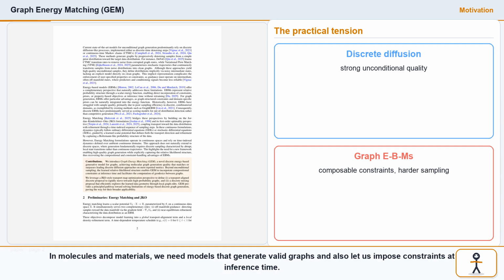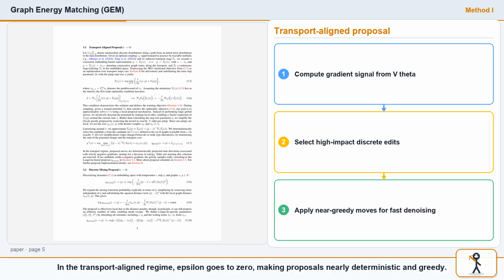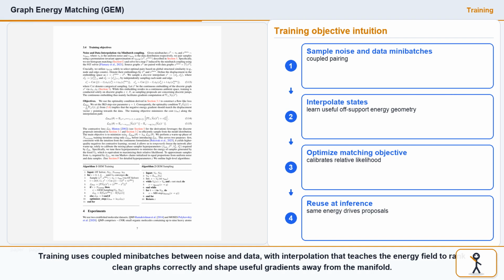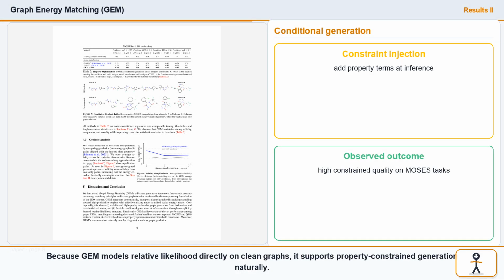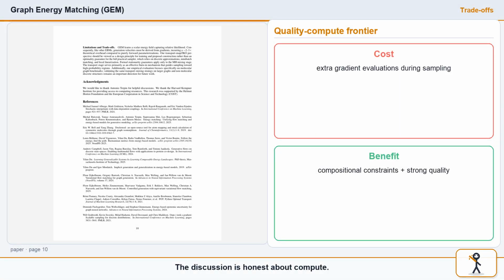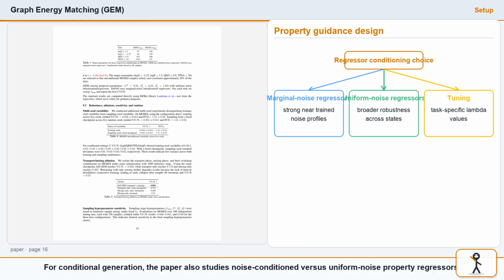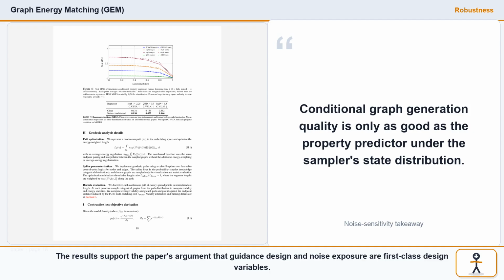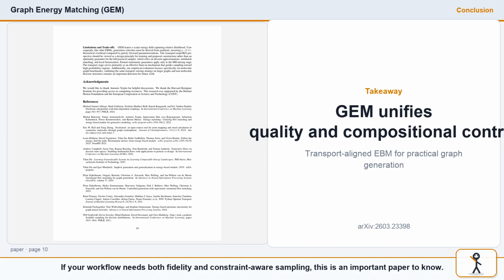Graph Energy Matching (GEM): Transport-Aligned EBM for Graph Generation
This video explains arXiv:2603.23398, Graph Energy Matching (GEM), a transport-aligned energy-based framework for discrete graph generation.

Core idea: learn a permutation-invariant scalar energy over graphs, then use it for both rapid transport from noise and local stochastic mixing near high-likelihood regions. The method is inspired by the JKO transport-map perspective and uses an energy-based switching sampler that bridges directed denoising and exploratory MCMC.

What we cover:
- Why discrete diffusion and classical graph EBMs each have complementary strengths
- GEM method design: transport proposal, mixing proposal, switching schedule
- Training intuition and implementation details
- Unconditional and conditional molecular generation results
- Geodesic analysis and runtime-quality trade-offs